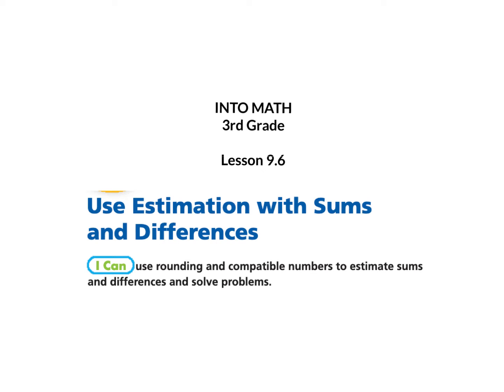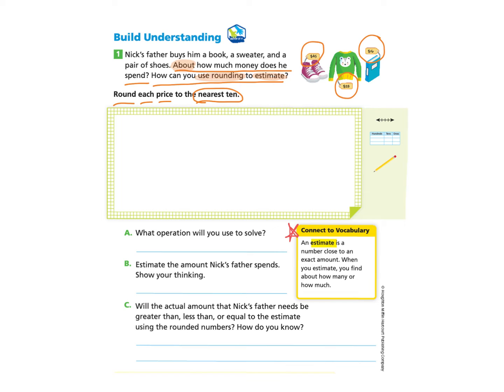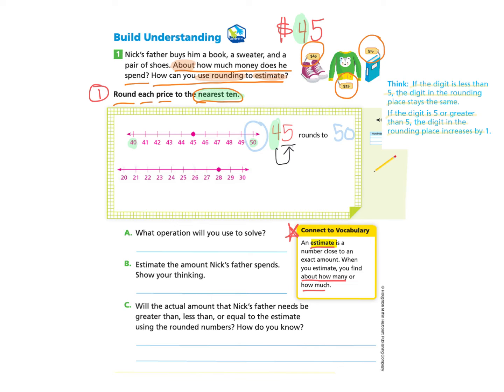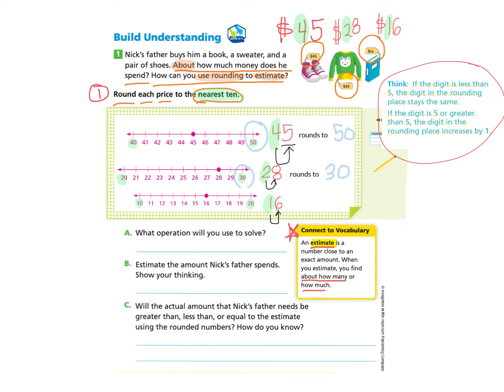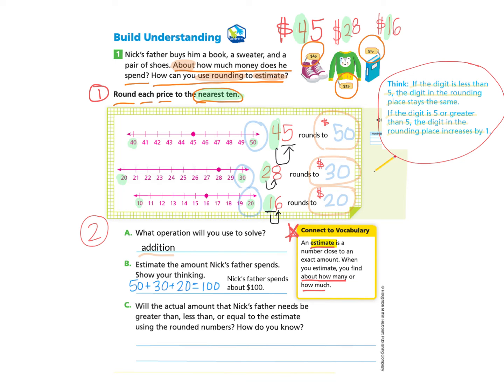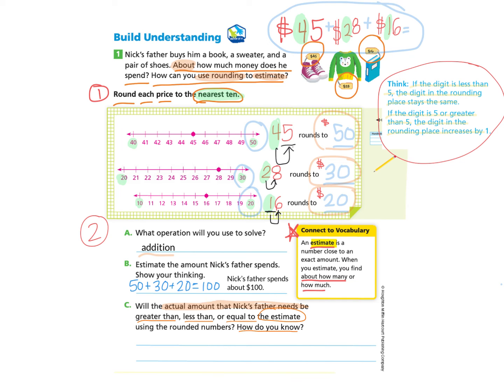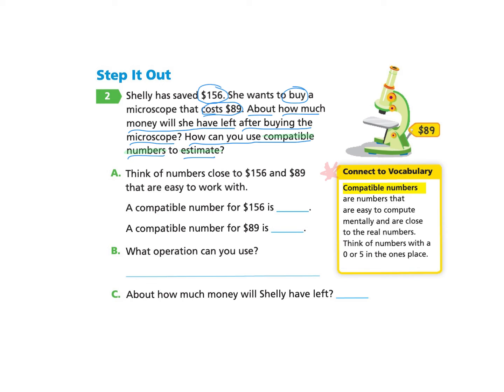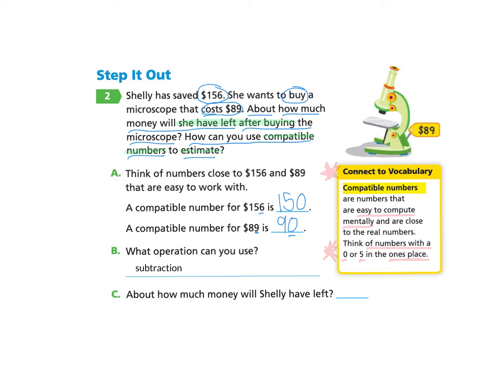INTO MATH 3rd Grade Lesson 9.6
I can use rounding and compatible numbers to estimate sums and differences and solve problems.